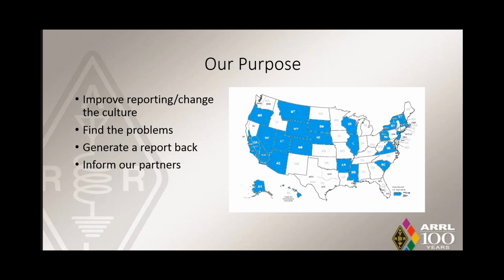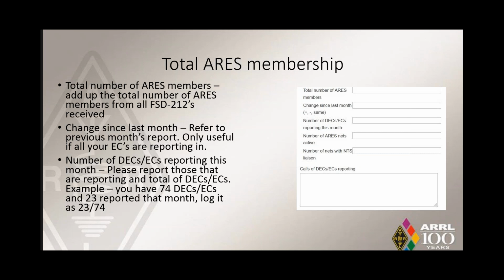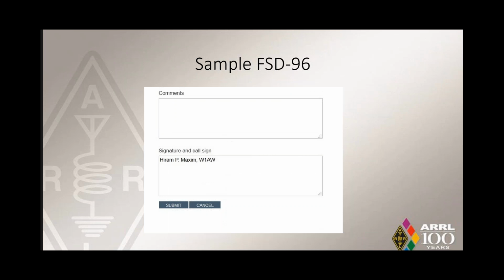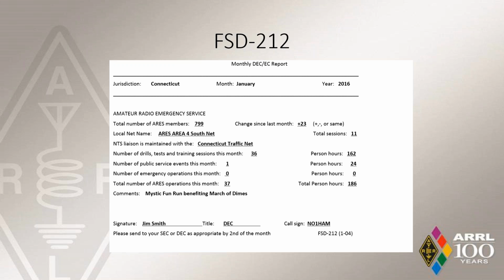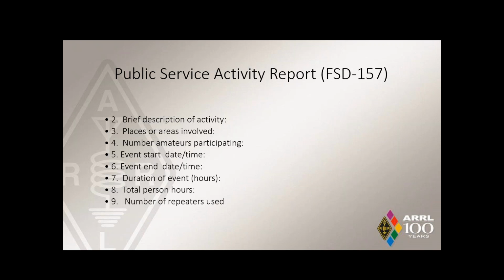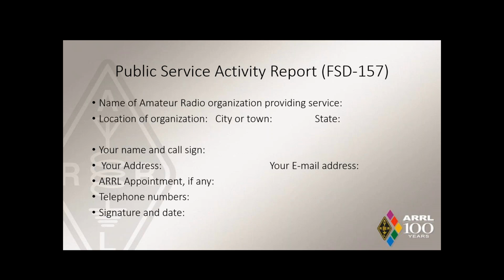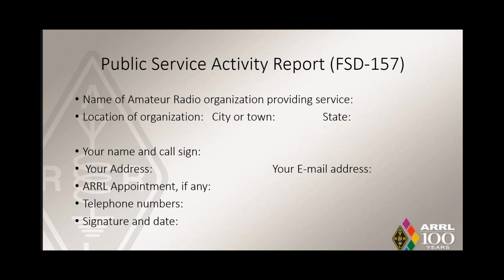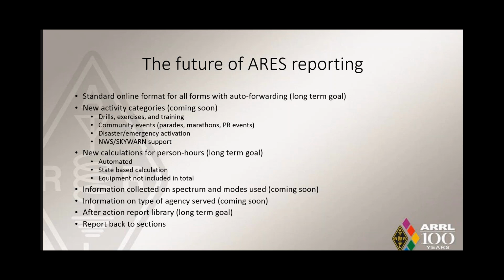ARRL ARES Report Forms Webinar: March 1, 2016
Video of the March 1, 2016 ARRL webinar on the new ARES reporting forms. ARRL Emergency Preparedness Manager Mike Corey, KI1U; ARRL Field Services Supervisor Steve Ewald, WV1X, and ARRL Emergency Preparedness Assistant Ken Bailey, K1FUG were the hosts.

This webinar covered the following forms:

FSD-157 — Public Service Activity Report
FSD-212 — EC/DEC Monthly Report
FSD-96 — SEC Monthly Report

The webinar reviewed how to fill out these forms, who should complete them, where the information goes, how the information is used, and why good reporting is critical. The future of ARES reporting was also discussed.